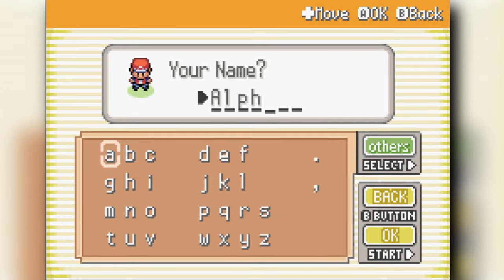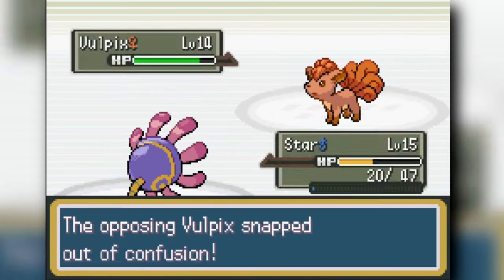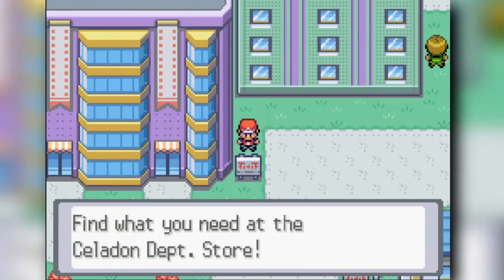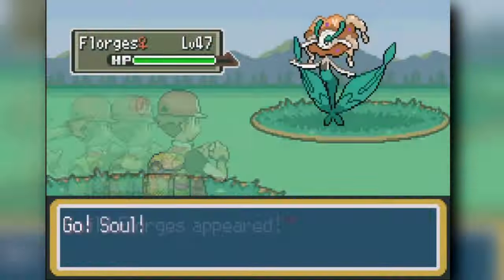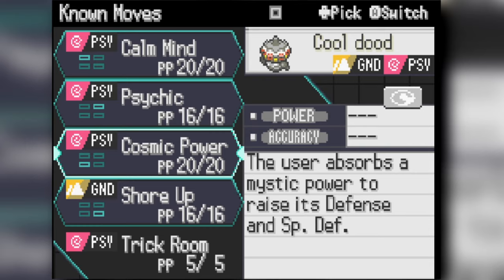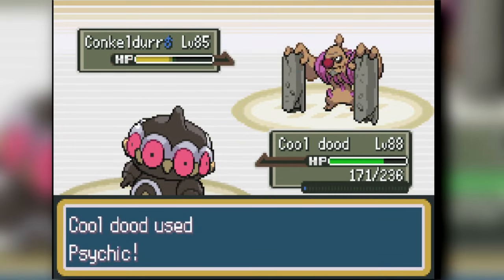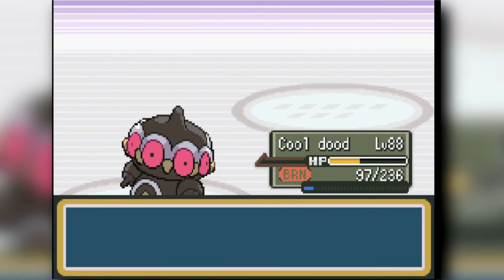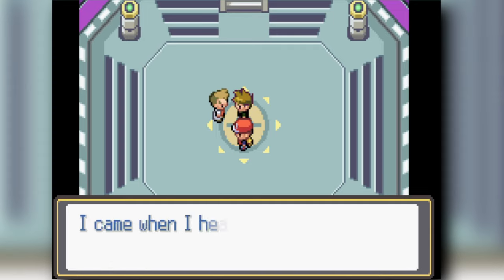Can You Beat Pokemon Radical Red With ONLY STEVEN STONE'S TEAM!! (CHAMPION CHALLENGE)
Suprisingly a champion's team does not mean it's actually good. Case in point this video..we're attempting radical red with steven stone's team.